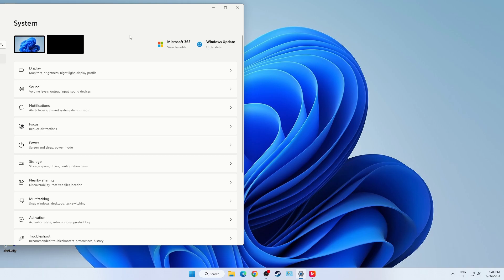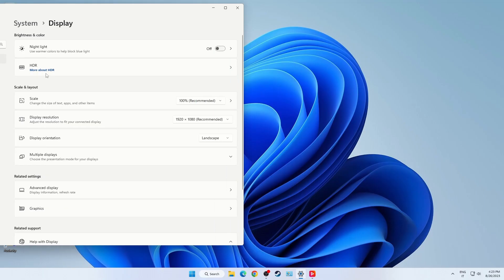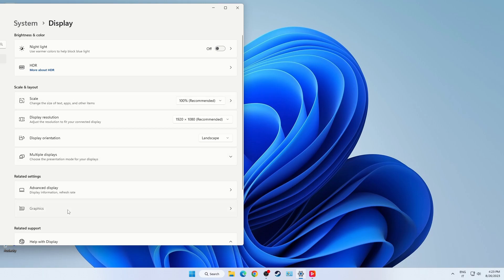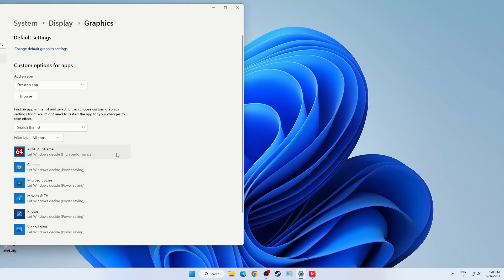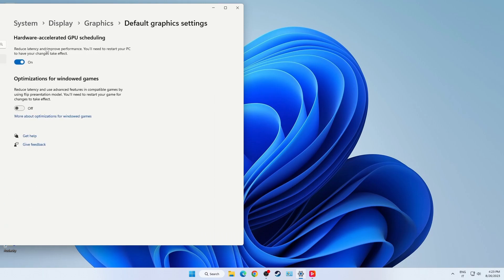Unity Games Stuttering on Windows 11 ? Here's the Fix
this is the fix that solve my problems with Unity Games Stuttering on WIndown 11, but as i said in the video, the causes can be many so, if you have tried everything and nothing worked you can give it a try to this one.